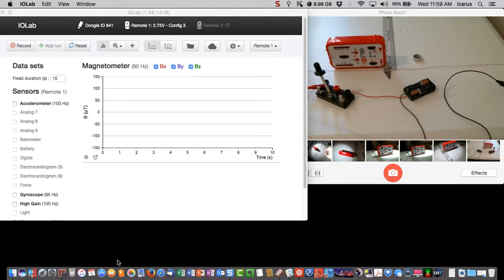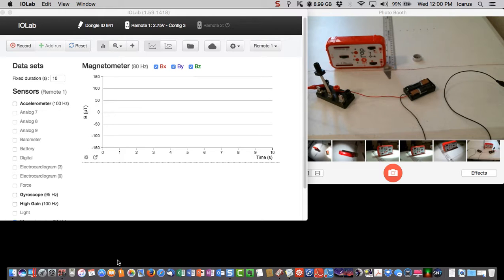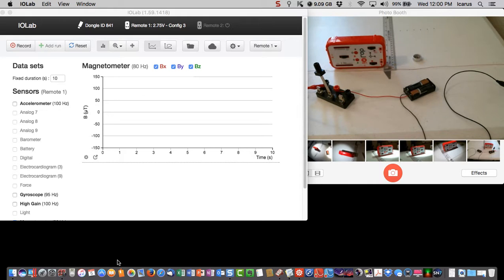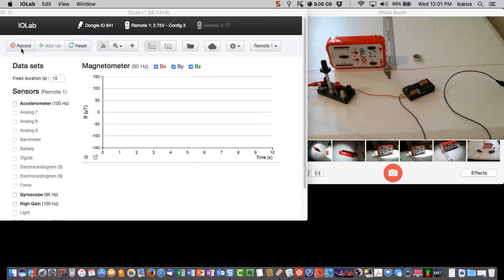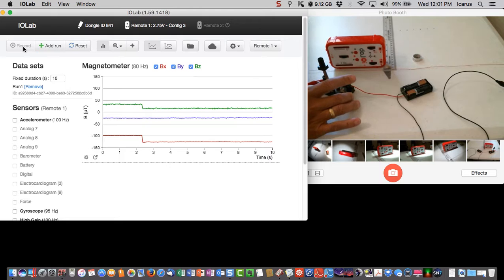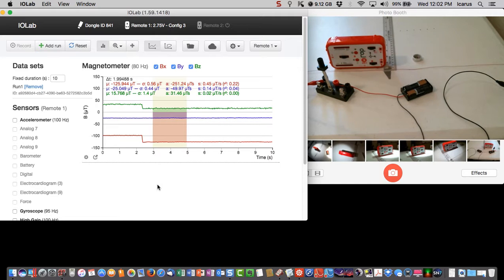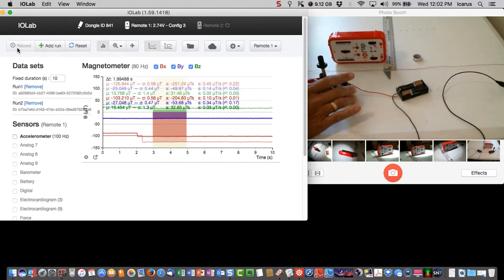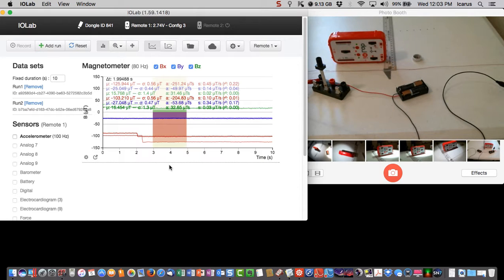Magnetic field of long straight wire 2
Sample data run.